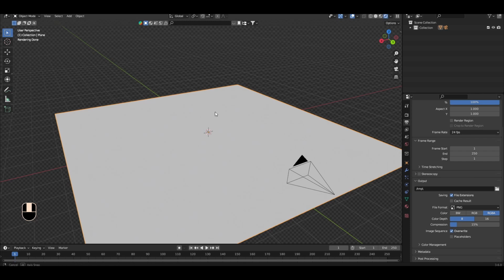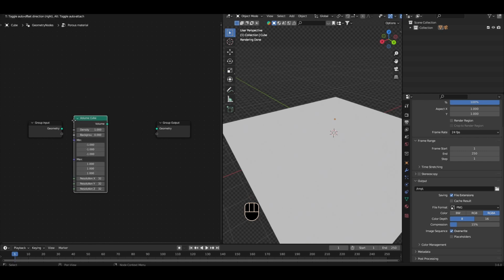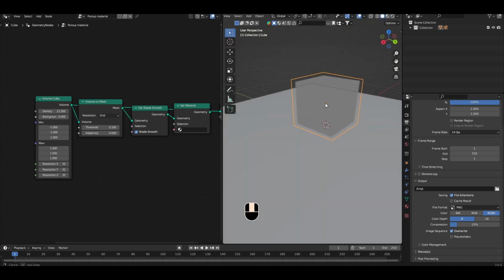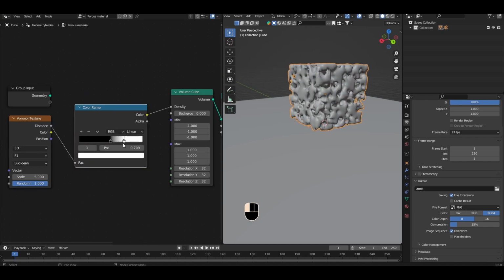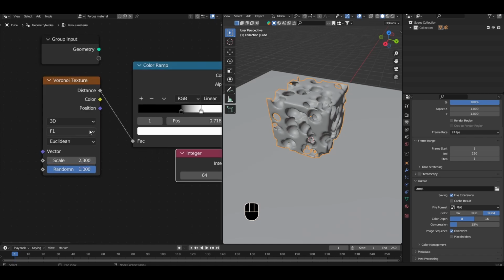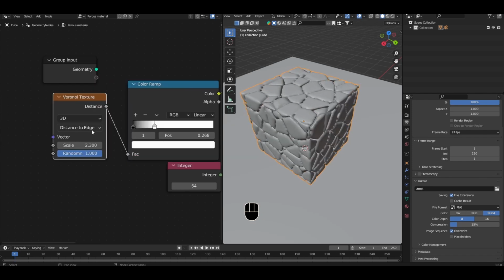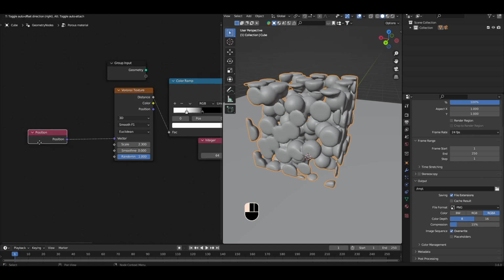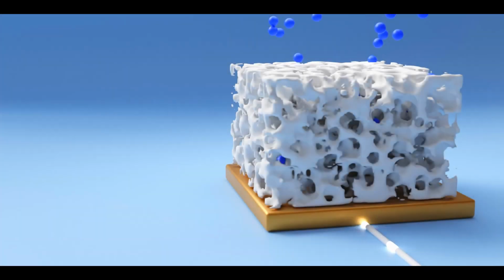Porous material structures in Blender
A tutorial on how to quickly set up different porous materials in Blender using the Volume Cube node in geometry nodes.